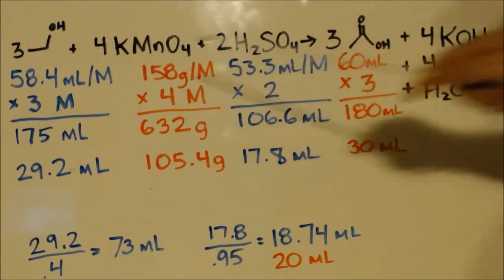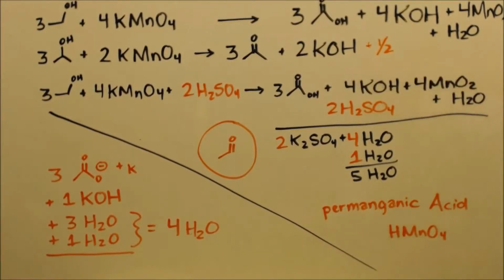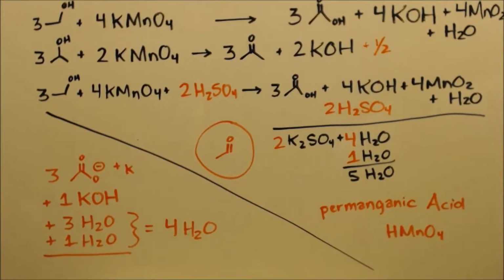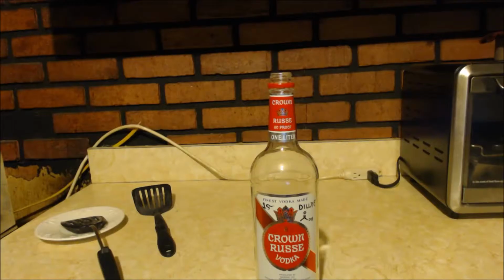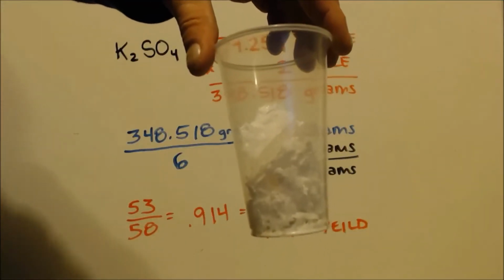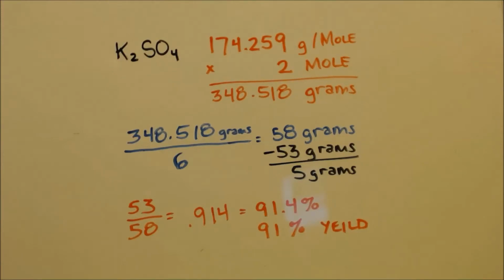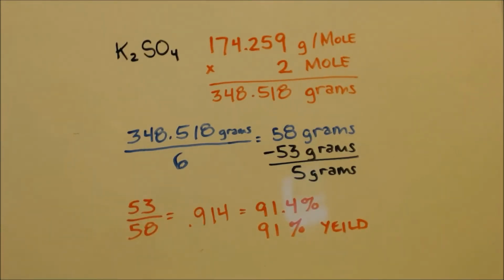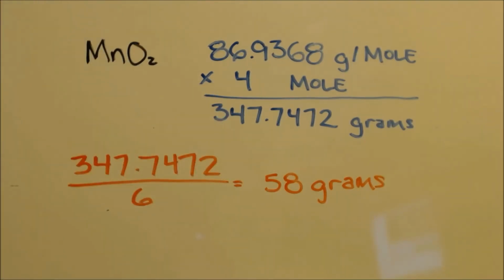PERMANGANIC ACID DOUBLE OXIDATION OF VODKA part 2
Change vodka in to vinegar with permanganic acid. part 2